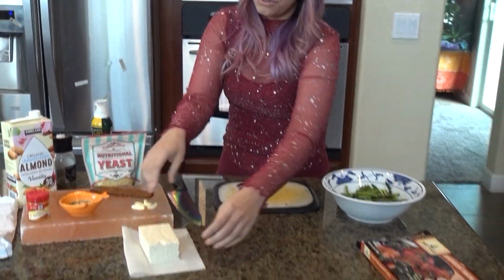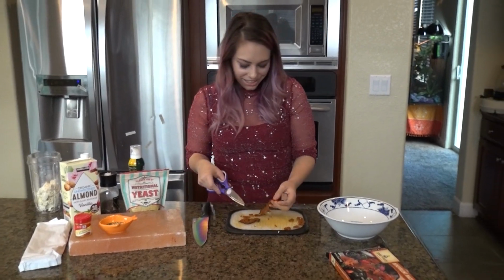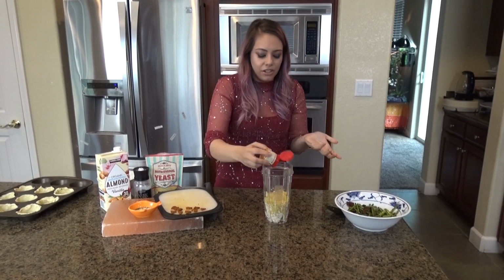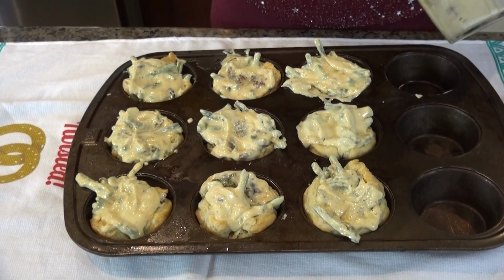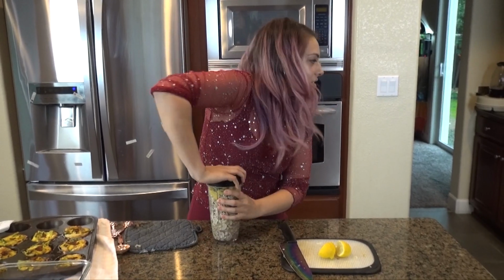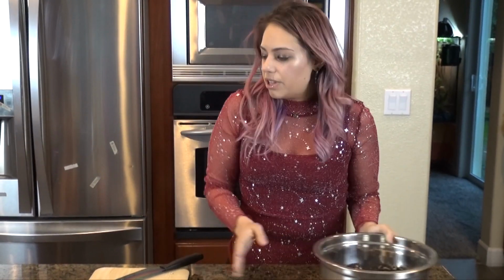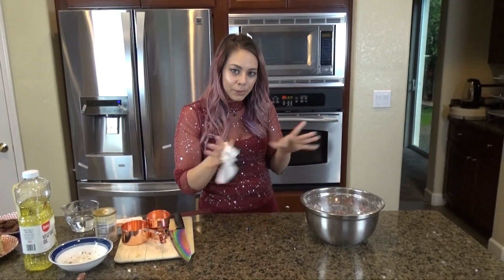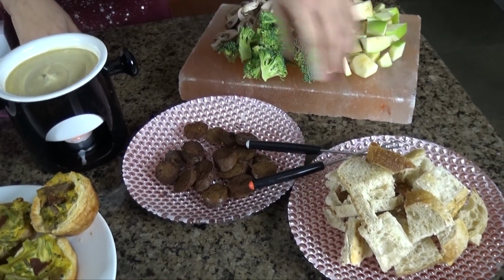Vegan Valentines Day Recipes Video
Herbivore Making Cruelty-Free Food Fashionable

Make your love a cruelty free dinner that will not disappoint!
Appetizer: Bacon Wrapped Asparagus Mini Quiches
Main: Cheesy Cheese-less Fondue (Cashew base)
Dessert: Love Bomb Cookies ( Strawberry base with candied hibiscus and oreos)

Tag me on instragram @rawritsaaisha